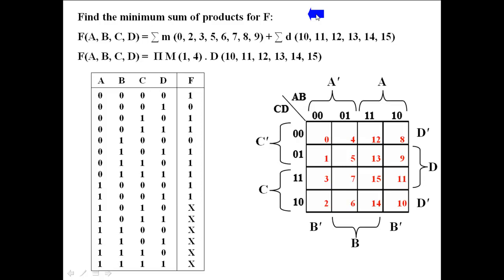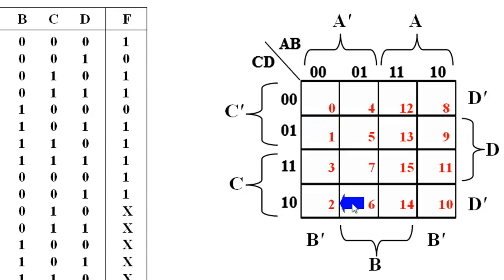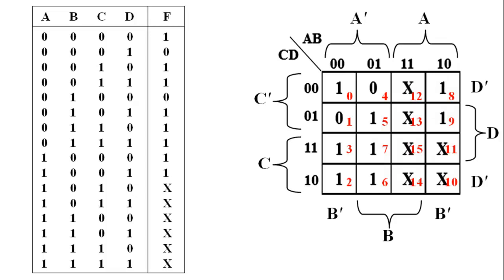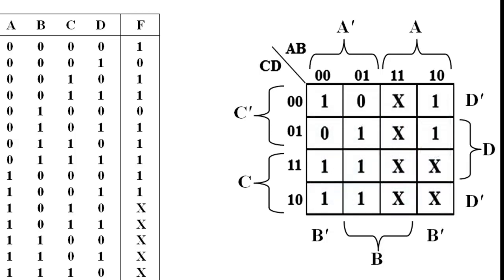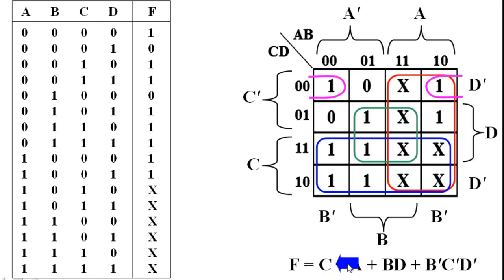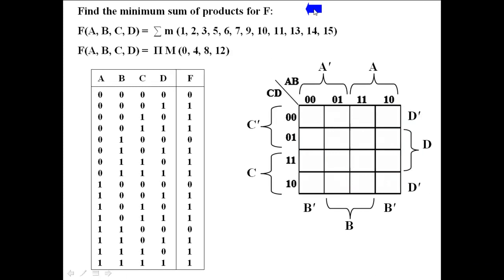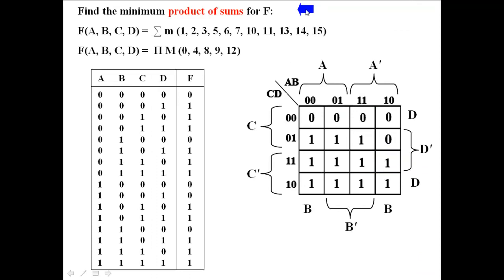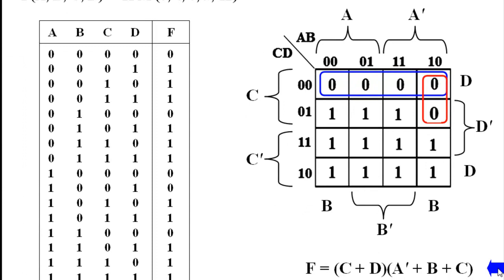Four Variable Karnaugh Map (K map)